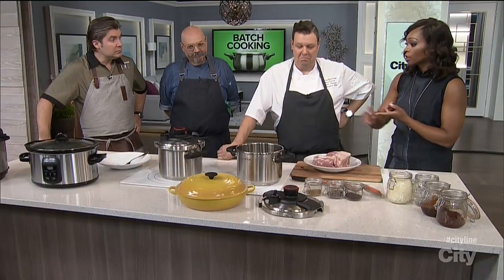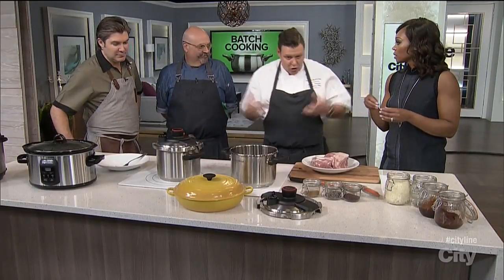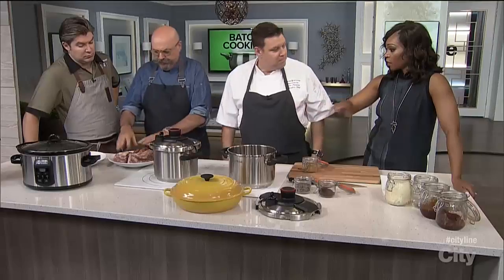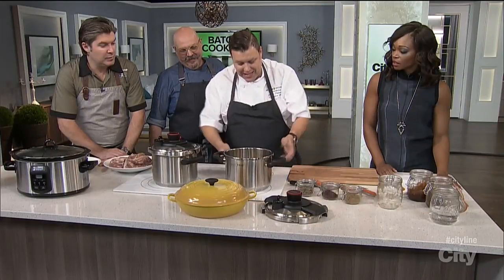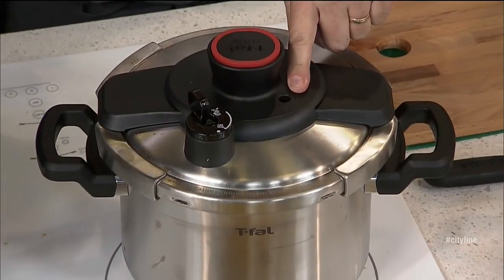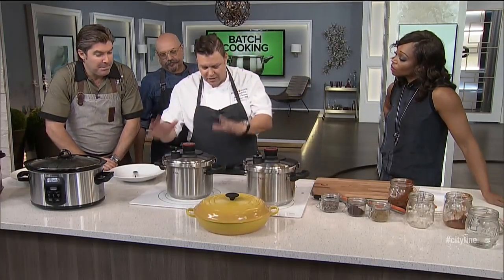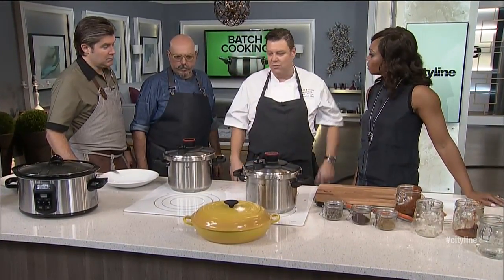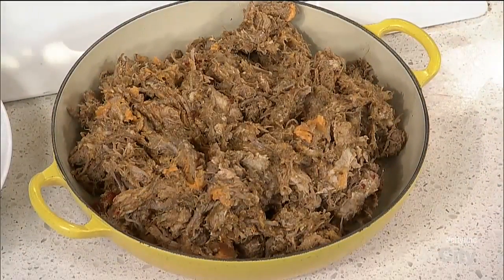Batch Cooking—Simple pulled pork recipe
Chef, Jason Parsons, cooks a quick + tender pulled pork with a pressure cooker.